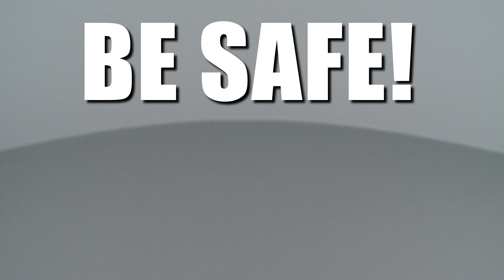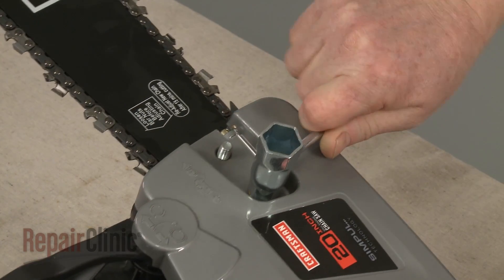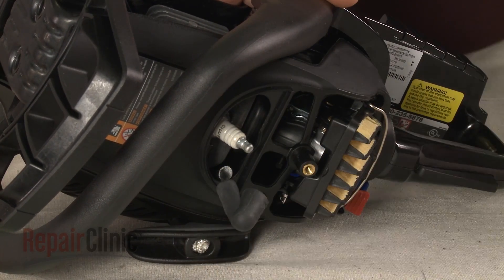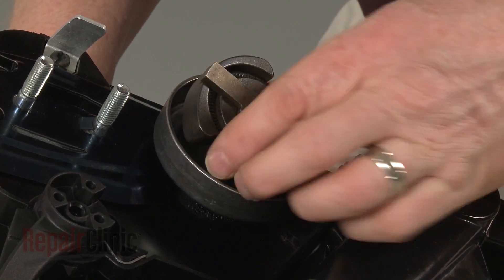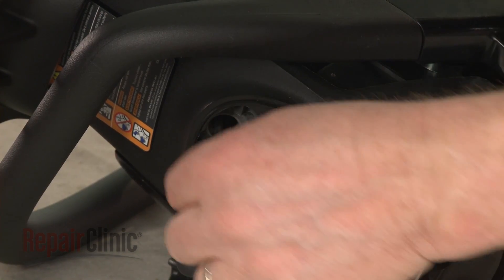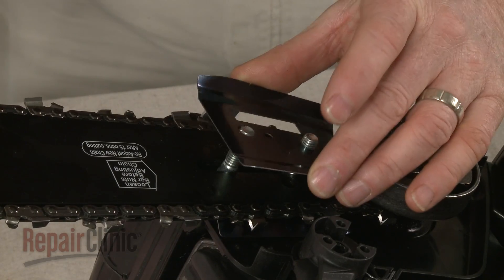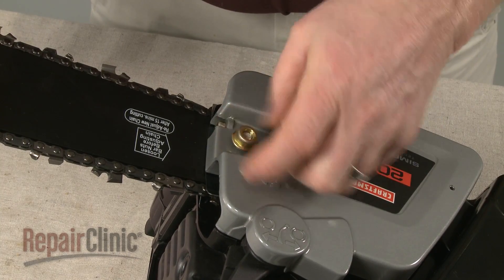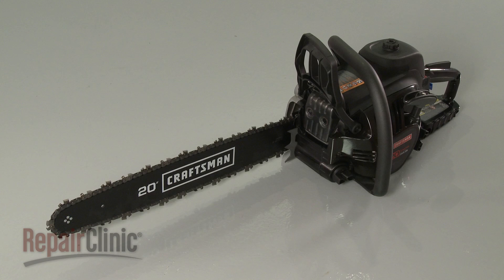Craftsman Chainsaw Clutch Drum & Sprocket Assembly #545171901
This video provides step-by-step instructions for replacing the clutch drum and sprocket assembly on Craftsman chainsaws. The most common reasons for replacing the drum and sprocket assembly is if it is worn down or has broken gear, causing the chain to not work properly.

Additional chainsaw repair, troubleshooting tips, help with finding your model number and part replacement videos can be found on our

All of the information for this clutch drum and sprocket assembly replacement video is applicable to the following brands: Craftsman

Tools used: 13mm socket, large flat-head screwdriver, hammer